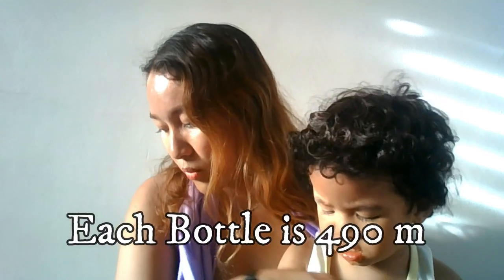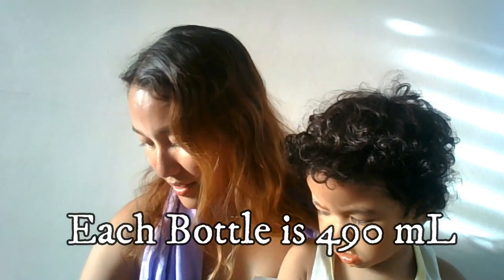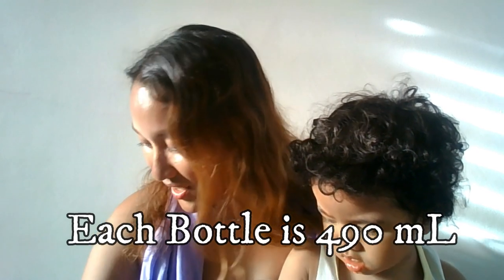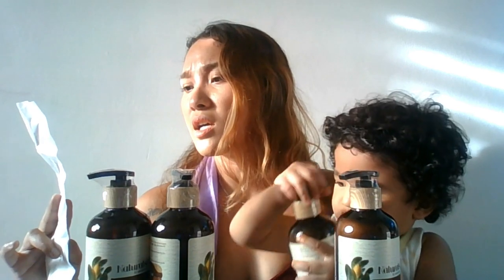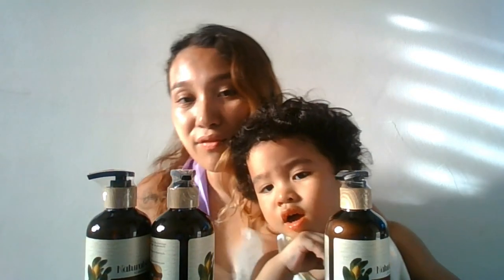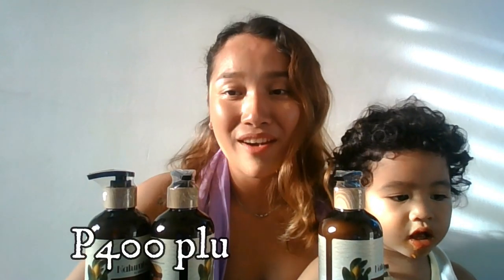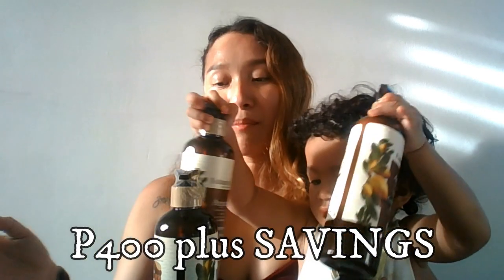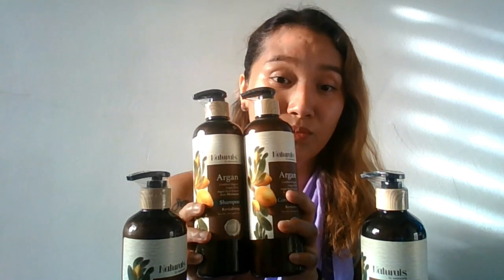Watsons Haul: Naturals Argan Oil Shampoo and Conditioner Buy one take one